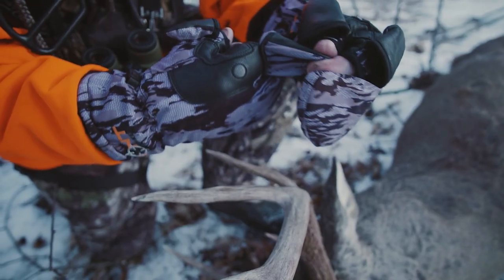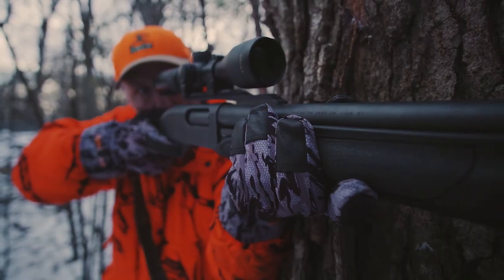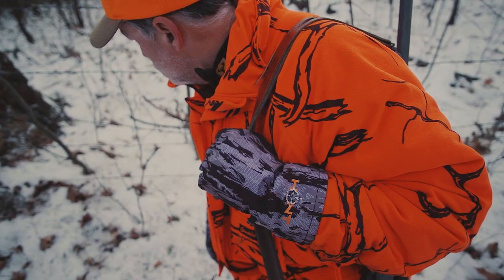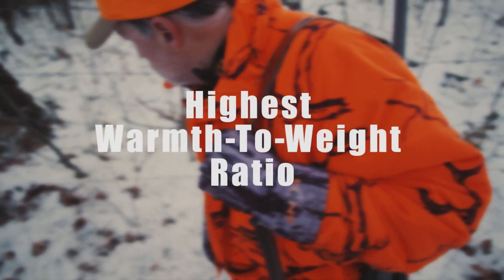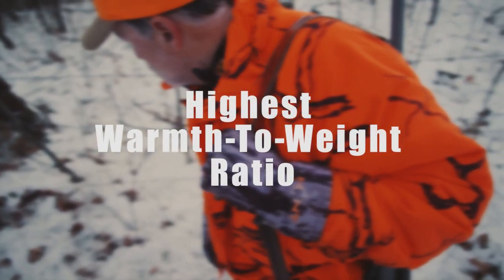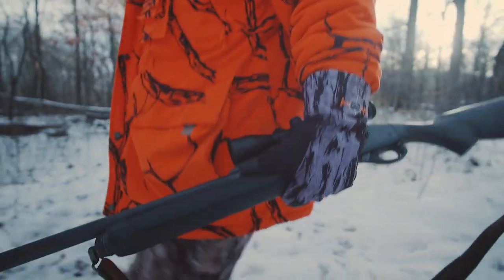New From Hunt Monkey Gloves, The Wildcat Dry-Tec Glove and Mitten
The WildCat is a technological advanced series of gloves and flip finger mittens designed for extreme cold weather conditions. Featuring performance-based materials that create one of the highest warmth-to-weight ratios in the industry. Thermo-Conductive Lining traps and retains heat while reducing bulk. Dry-Tec waterproof technology and crafted fit provide unmatched dexterity, precise trigger management with a dry, comfortable fit.